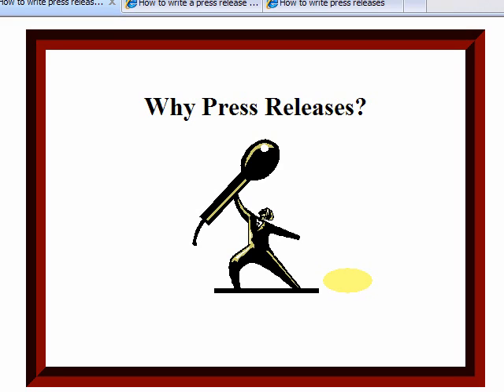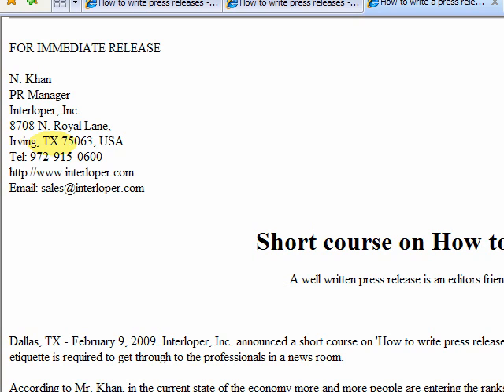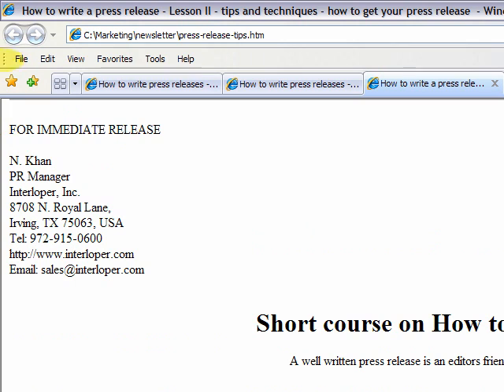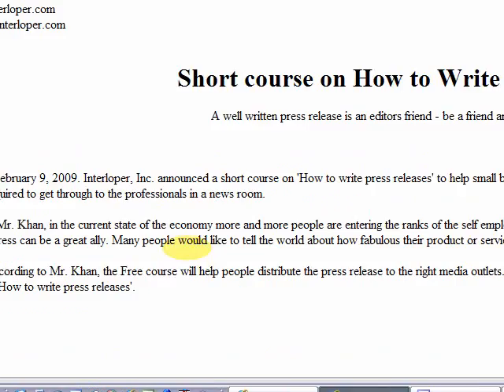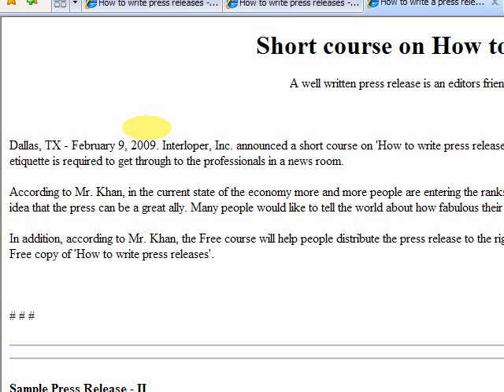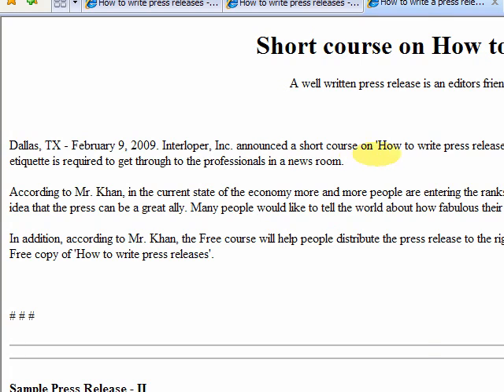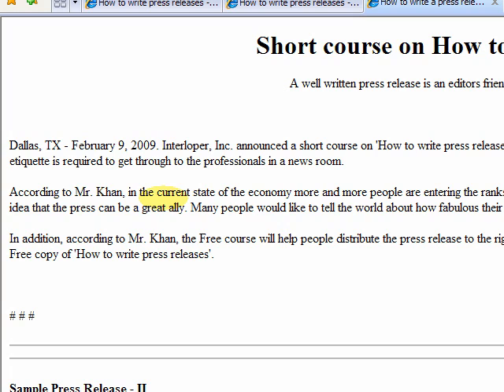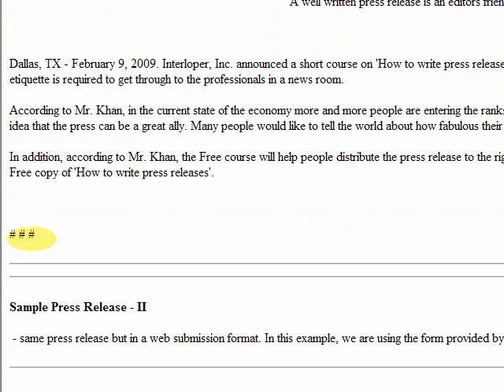How to write a press release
Writing press releases is simple yet effective in promoting your product or service. Many people don't know 'How to write a press releases'. This video will make it easy for you. Follow the press release format / press release template and you will do all right.